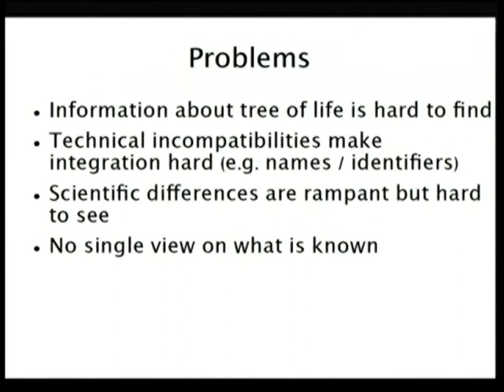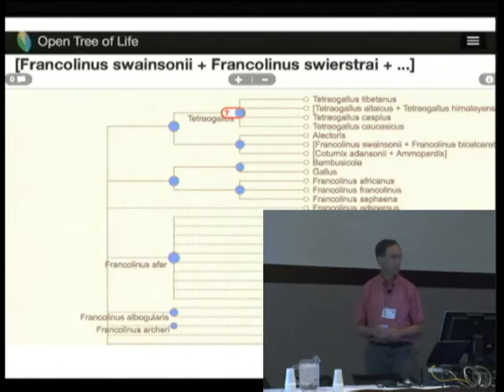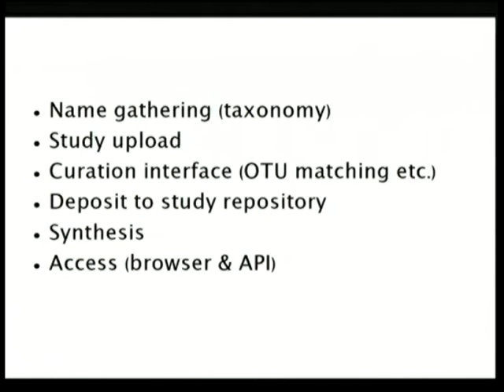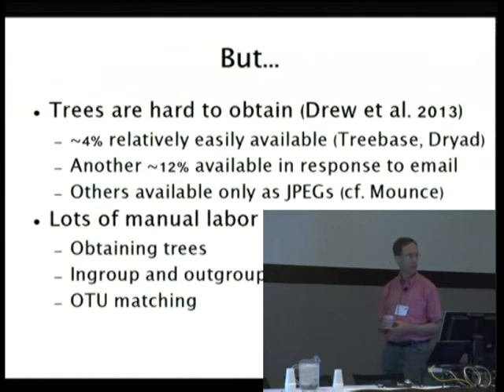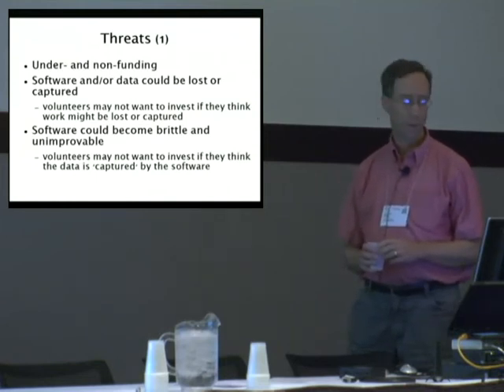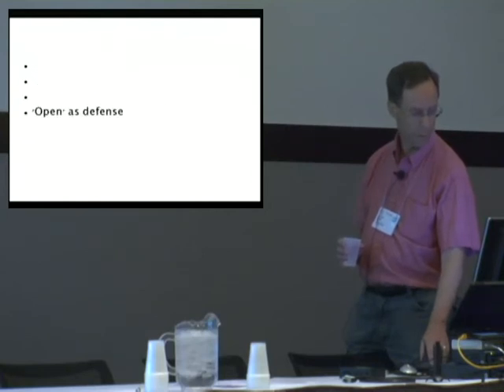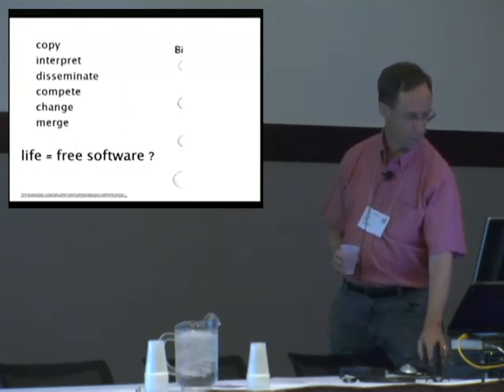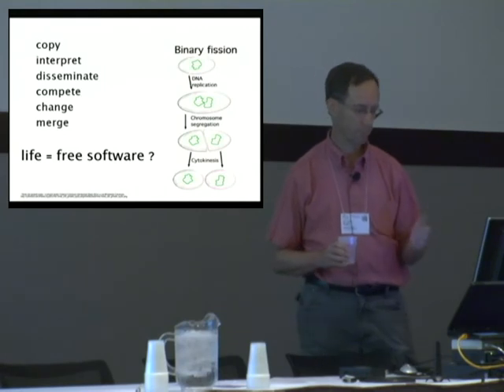'Open' as a Strategy for Durability, Reproducibility and Scalability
Jonathan Rees